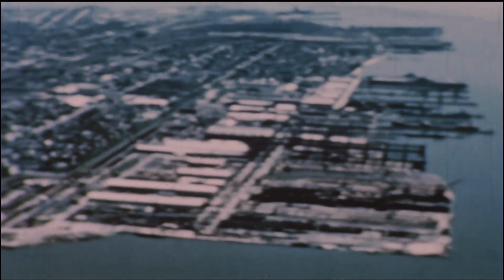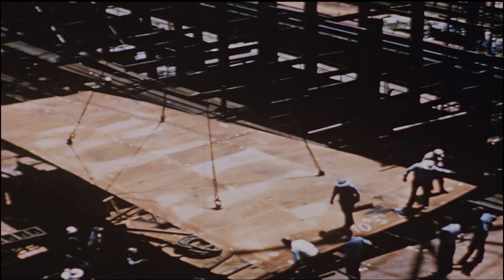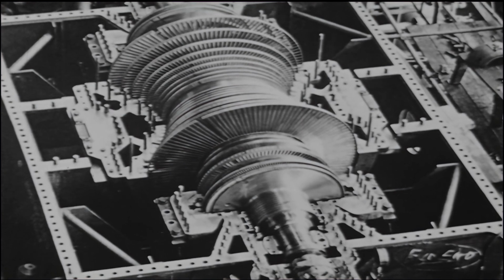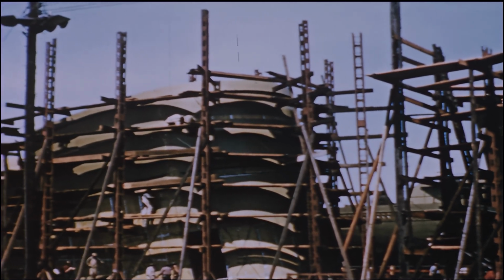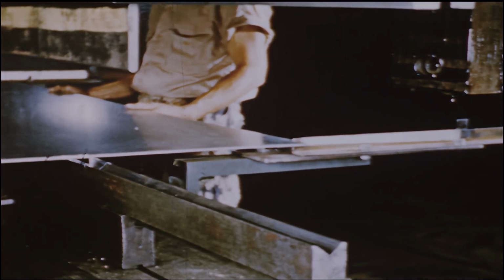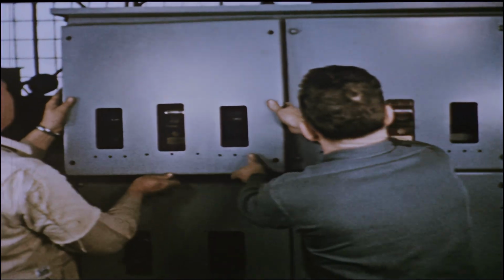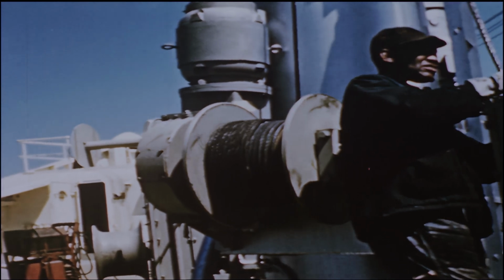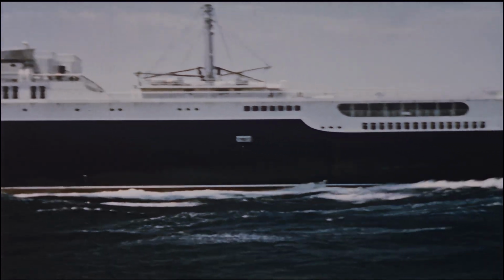From The Mariners' Archives: The Story of the S. S. United States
This archival film is from the Newport News Shipbuilding and Drydock co. Collection at The Mariners' Museum and Park. The film, created by Newport News Shipbuilding and Drydock co., details the building of the famous ocean liner, SS United States. In it, we follow the state-of-the-art building practices of the time that  made this ship so unique, and watch the ship come to completion through building, floating, outfitting, and speed trials.

See how the dedication of thousands of shipbuilders in Newport News, Virginia came together to realize the building of one of the most iconic ships in history!

To support the Museum and our mission visit: tmmp.MarinersMuseum.org/r/Po9
00:00 - Introduction
1:00 - Newport News Shipbuilding
1:31 - Signing the Contract
1:56 - First section of keel is laid down
3:00 - Beginning of the subassemblies
3:12 - Cutting and laying down deck plating
5:28 - Weight-saving measures
6:07 - Building up the midship then stern and bow
6:45 - 4-monthh progress
7:01 - Spectacle frame addition
7:55 - Installation of the stern frame
8:58 - Forward end assembly
10:10 - Research and experimental models
11:00 - The fabrication process
11:18 - Structure progress
11:42 - Machining the shafting
12:11 - Boiler installation
12:58 - Main machinery installation
13:34 - The swimming pool
14:08 - Superstructure
14:45 - Use of aluminum
16:41 - Sub-assembling and riveting
18:53 - The launching day draws near
19:09 - Model in a wind tunnel
19:33 - Constructing the stacks
21:09 - The radar mast
21:25 - Addition of outfitting material
24:48 - Propeller installation
22:42 - Finishing touches before launch
23:12 - Launch preparations
24:09 - Floating the ship
24:36 - Launch ceremony
25:31 - Outfitting
28:30 - Marinite paneling and fireproofing
30:48 - Electrical cable and wiring
33:23 - Loading the finishes
34:56 - Testing fire retardence
35:52 - Fabricating crew berths
37:22 - Decking
39:22 - Safety and Lifeboats
41:15 - Dock trial of propellers
41:38 - Painting and interior decor
43:13 - Official trials
shop.MarinersMuseum.org
Visit The Mariners' Museum and Park:
MarinersMuseum.org/plan-your-visit

This video is for your personal use only, and no further use is permitted.  You may not reproduce, distribute, transmit, or provide access to this video to any other person or entity.  All rights are reserved by The Mariners' Museum and Park.